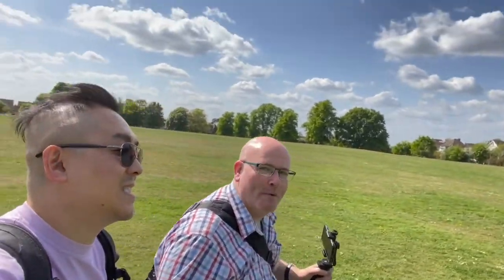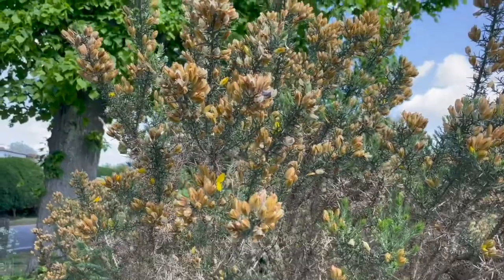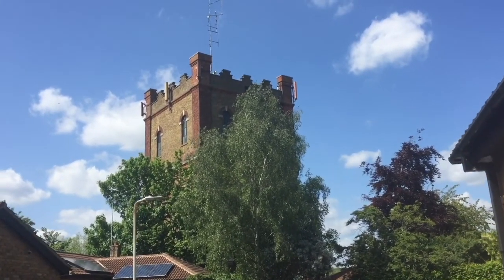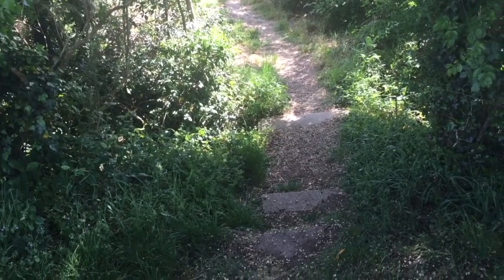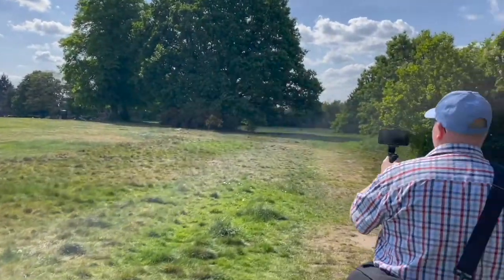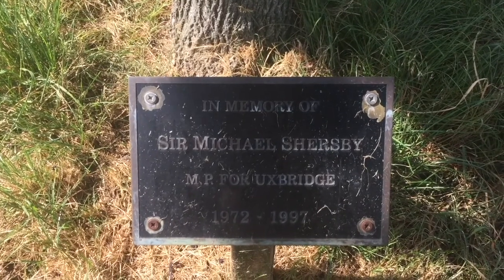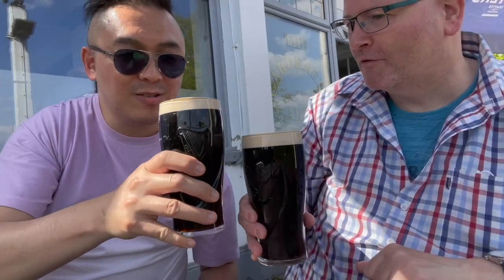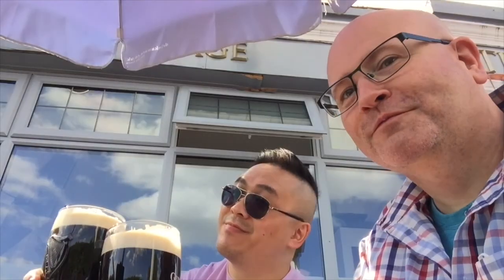Parks and pubs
Paul and Marcus explore a local park and end up in the pub - as you do!